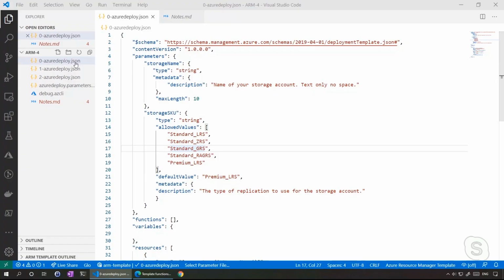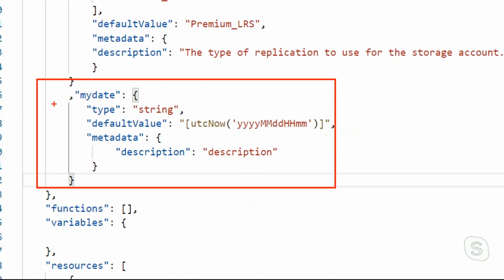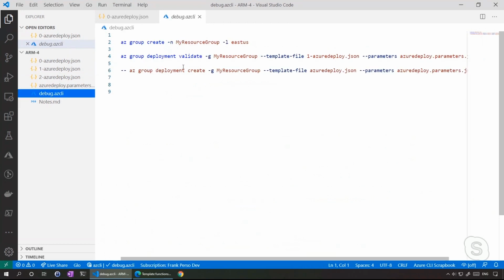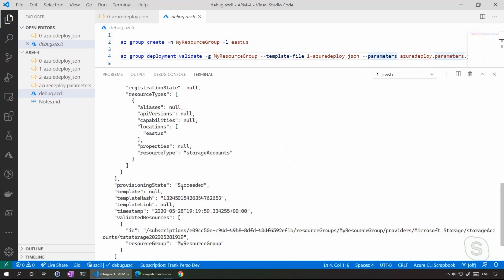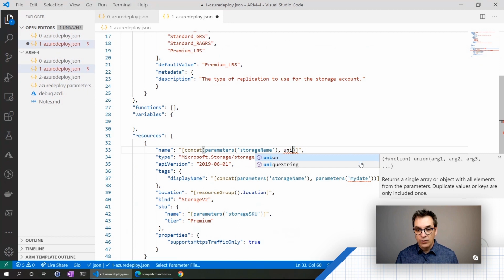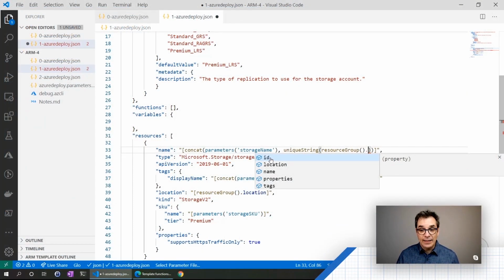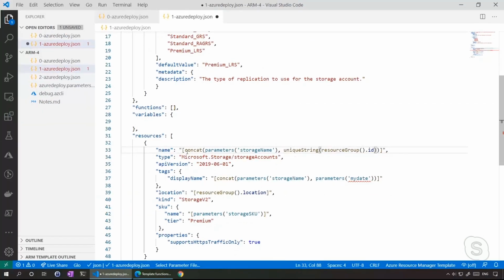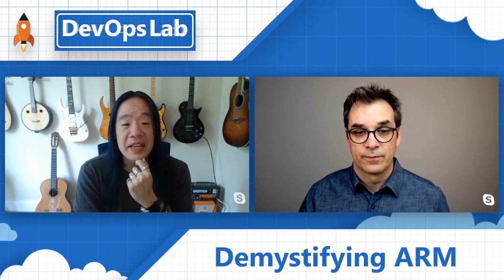ARM Series #4: Template Functions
So now you are happy about all the things you learn in those first chapters. But their good chance is that if try to execute the PowerShell or Bash command on your side you will end up with:

____ with given name ____ already exists.

The error message saying that this name is already taken because some names needed to be unique. In this chapter, you will learn how to fix this problem and so much more using the ARM templates functions.

Jump To:
[01:39]  Review ARM template
[02:07]  Create a dynamic name
[04:12}  Improving dynamic name